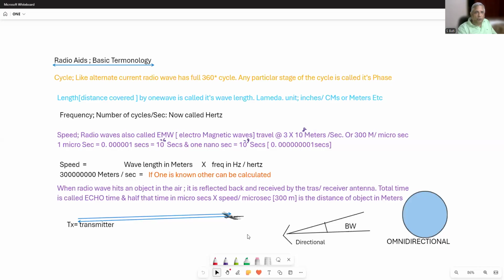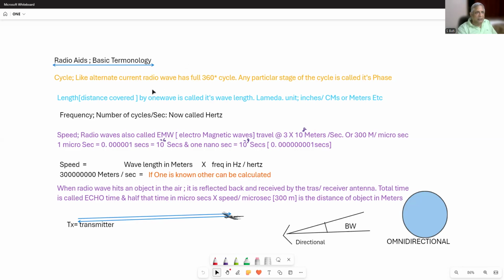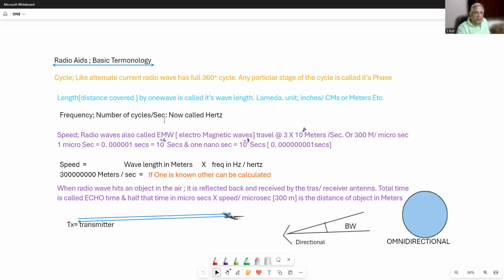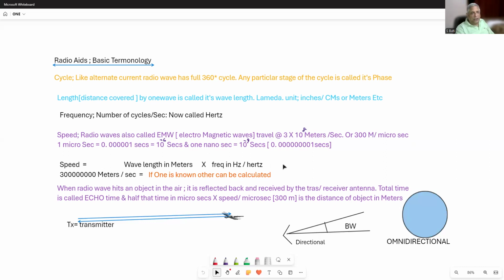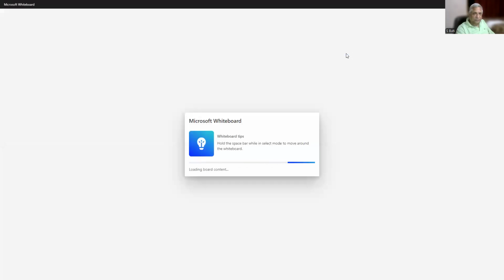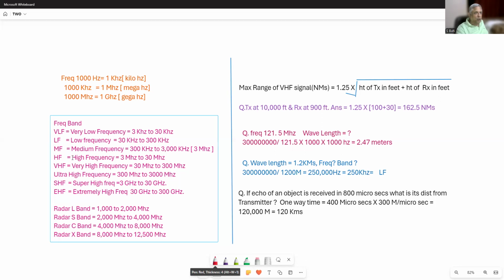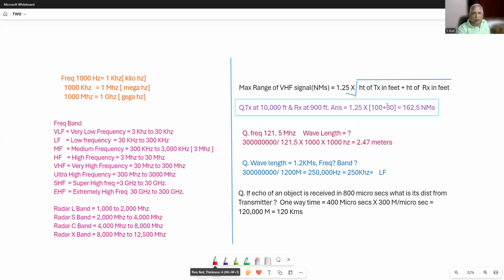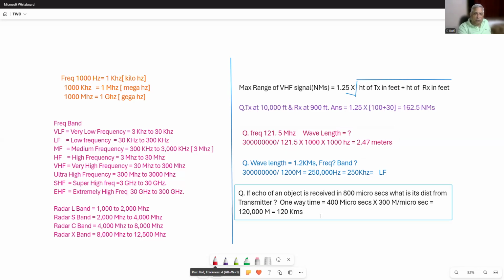L-26. Radio Navigation Aids terminology & QUESTIONS for aviation Exams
Must fully understand these terms & definitions before You read Radio and Radar Navigation Aids for cpl atpl exams